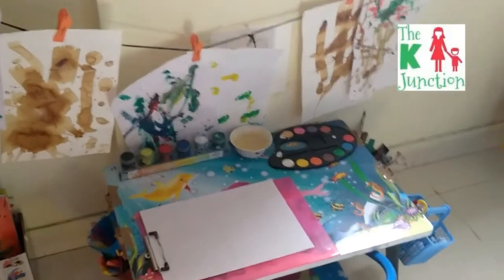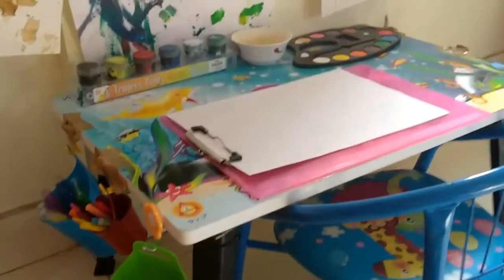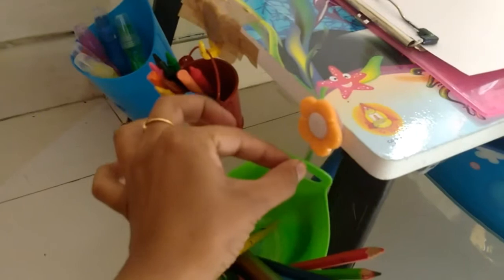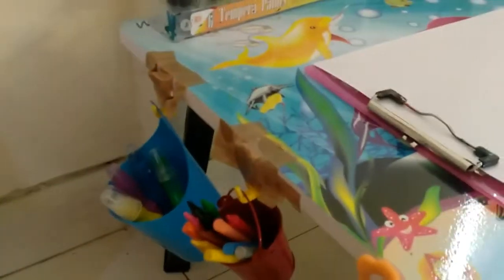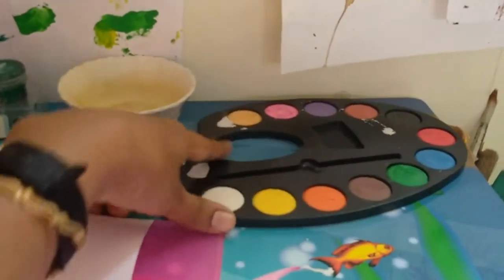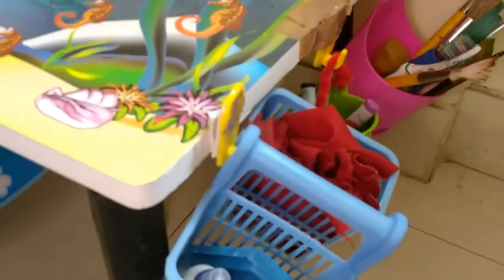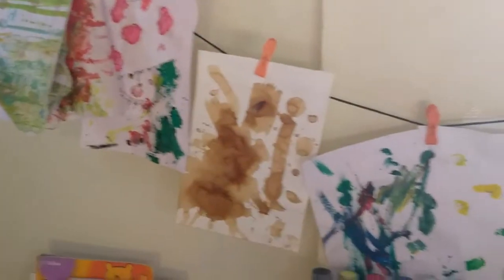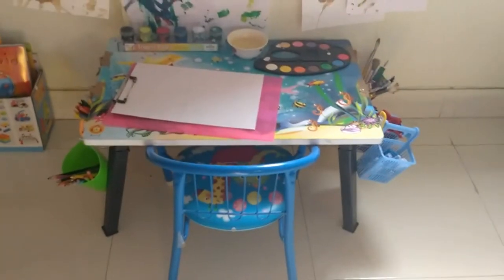How To Set Up Arts Corner For Kids At Home - Montessori Inspired - The K Junction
This is quick tour of an Art Station that I set up for my 22 months old son. He loves it & stops by to paint/scribble every now & then.

Some of my recent posts -